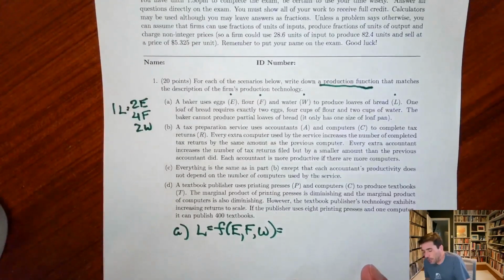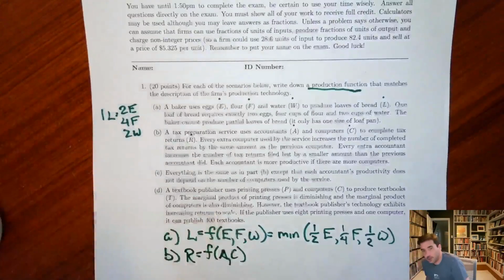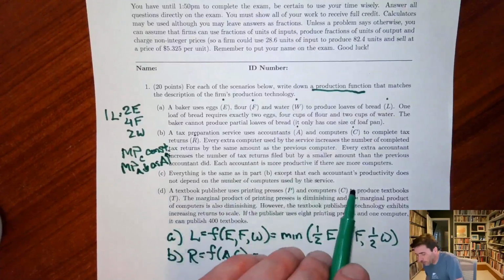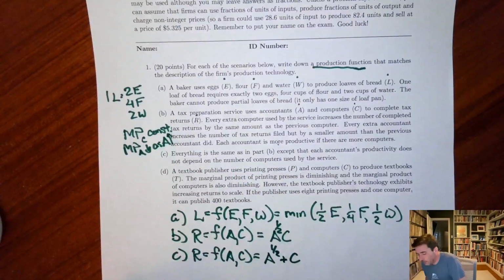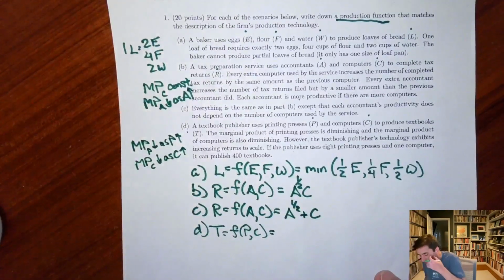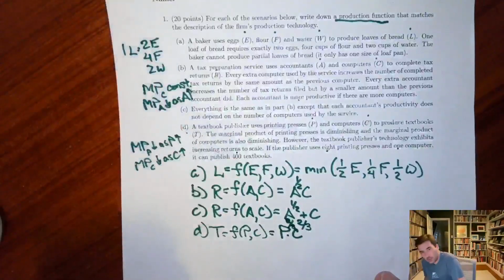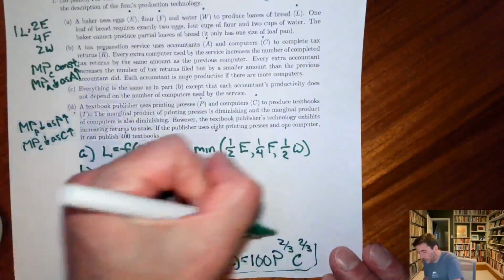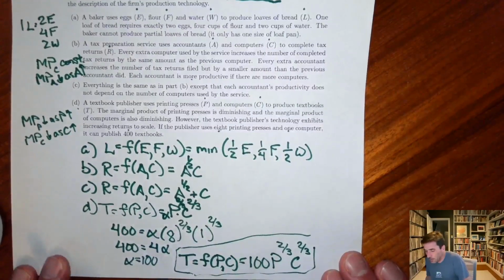Technology (Midterm 2, Spring 2013, Question 1)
Solving a technology exam problem for my Intermediate Microeconomic Theory students. If you want more practice problems, feel free to use my practice exam generator: